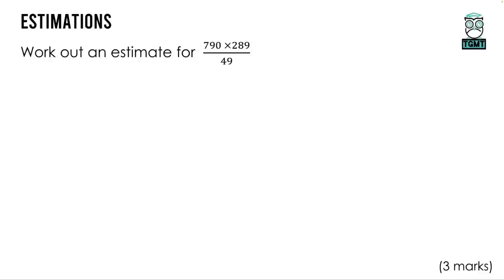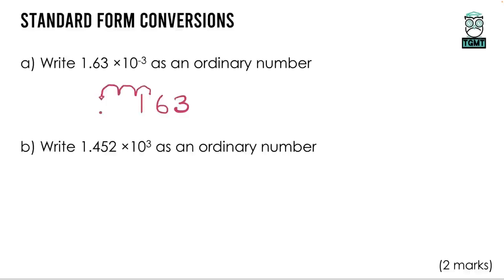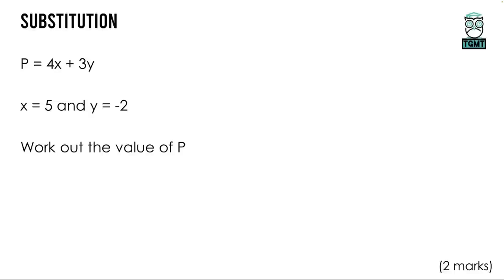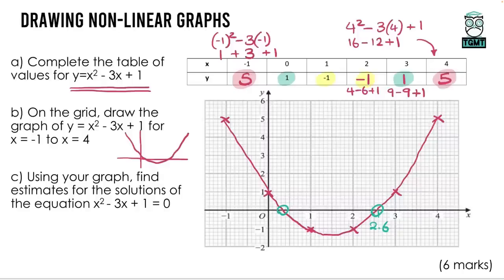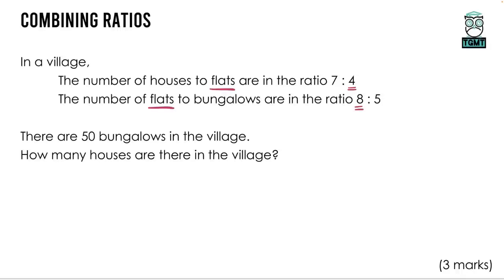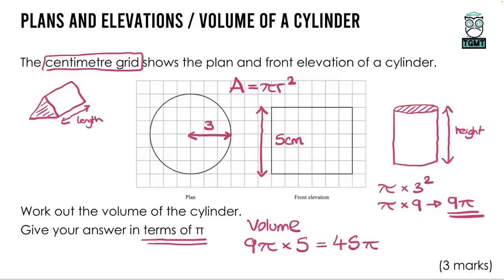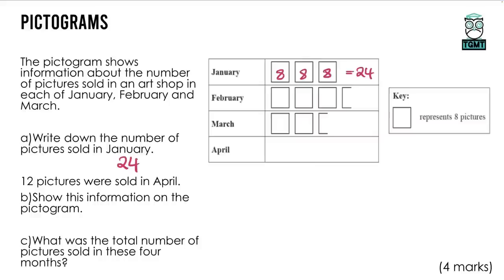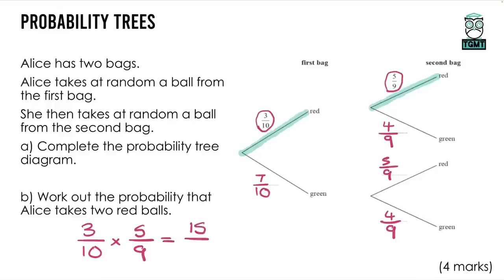Everything You Need for GCSE Maths Paper 1 Thursday 15th May 2025 | Foundation | Edexcel AQA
Here is a practice booklet that I have selected to help with the 2025 GCSE Maths Paper 1 exam. I hope you enjoy it!

💎  Foundation Revision Booklets 💎

Paper 1 May 16th 2025 -

00:00 Intro
02:44 Q1 Estimations
04:46 Q2 Product of Prime Factors
06:58 Q3 Money Calculations
09:04 Q4 Fraction Calculations
11:25 Q5 Fraction Calculations with Mixed Numbers
13:17 Q6 Reverse Percentages
15:15 Q7 Standard Form Conversions
16:44 Q8 Standard Form Conversions
18:39 Q9 Standard Form Calculations
23:13 Q10 Converting FDP
24:34 Q11 Ordering FDP
25:57 Q12 Negative Numbers
27:23 Q13 Index Laws
31:39 Q14 Substitution
33:06 Q15 Inequalities
35:55 Q16 Factorising Quadratics
39:54 Q17 Solving Quadratics
42:02 Q18 Drawing Non-Linear Graphs
47:10 Q19 Sequences
48:57 Q20 Unit Conversions
50:24 Q21 Percentage of an Amount
51:15 Q22 Sharing in a Ratio
53:10 Q23 Ratios, Fractions and Percentages
55:58 Q24 Percentage Profit
58:20 Q25 Ratio Problems
1:00:55 Q26 Combining Ratios
1:03:02 Q27 Direct Proportion
1:04:30 Q28 Speed, Distance and Time
1:08:00 Q29 Distance Time Graphs
1:09:47 Q30 Density Mass and Volume
1:11:50 Q31 Column Vectors
1:13:42 Q32 Volume of a Cylinder with Plans & Elevations
1:16:28 Q33 Angles in Quadrilaterals
1:18:00 Q34 Angles in Polygons and Parallelograms
1:22:30 Q35 Volume and Surface Area of a Cube
1:25:15 Q36 Volume of a Prism in Reverse
1:27:49 Q37 Exact Values of Trigonometry
1:28:35 Q38 SOHCAHTOA
1:30:17 Q39 Pictograms
1:32:06 Q40 Sampling and Bias
1:35:00 Q41 Stem and Leaf Diagrams
1:37:20 Q42 Probability from a Table
1:39:40 Q43 Frequency Trees
1:41:39 Q44 Venn Diagrams
1:43:50 Q45 Probability Trees
1:45:44 Outro